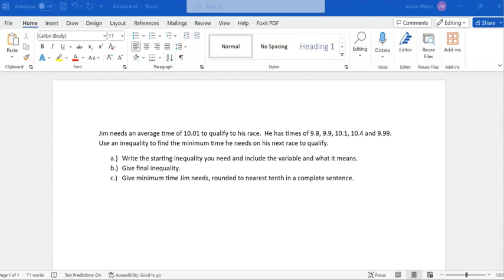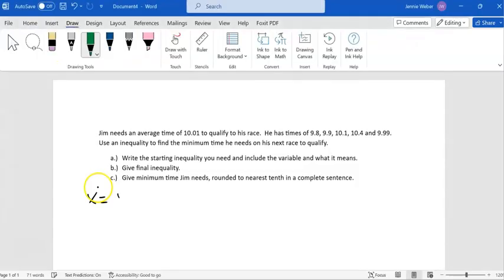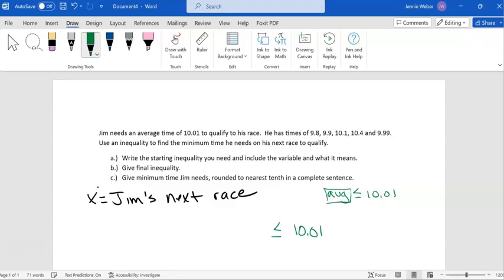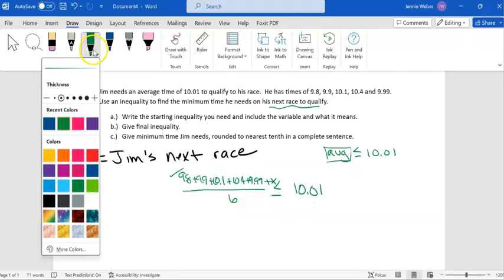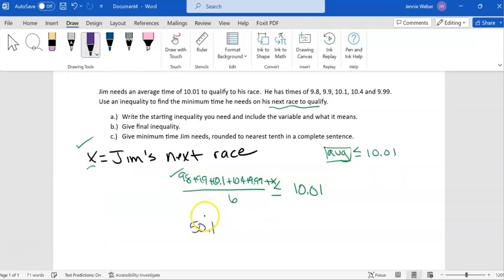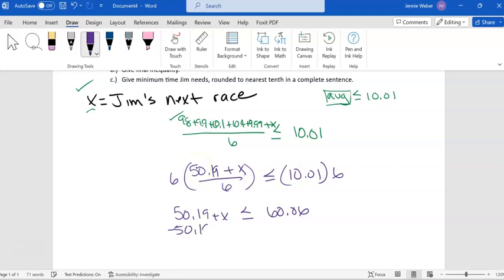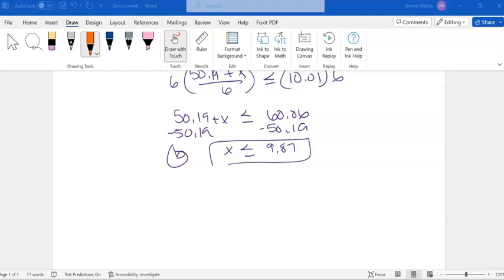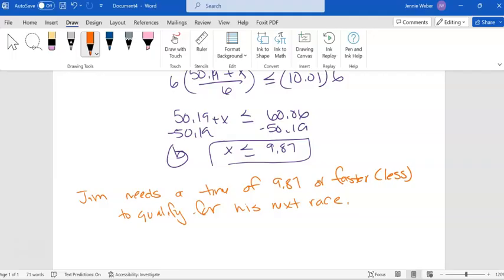Worksheet 1 Example (for #9) [MATH 105]